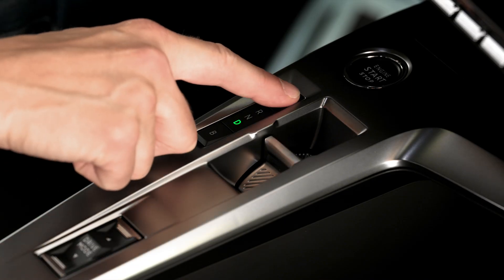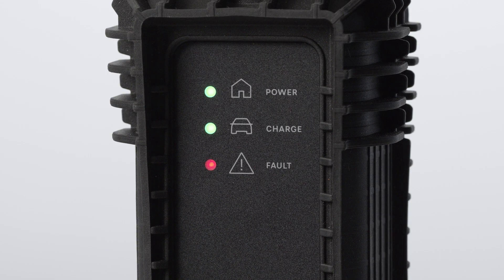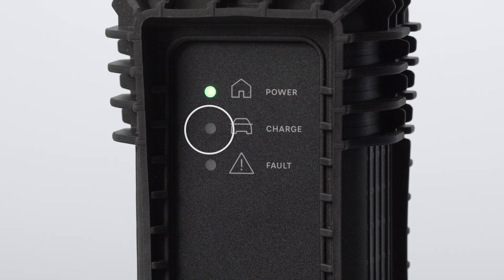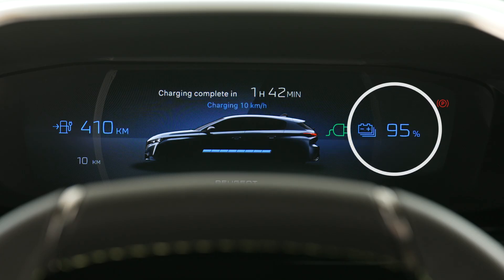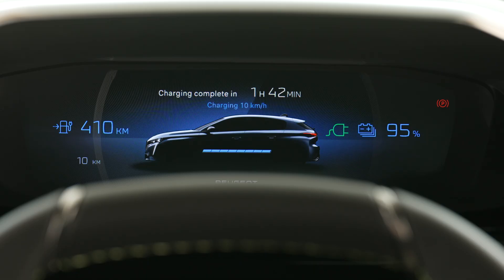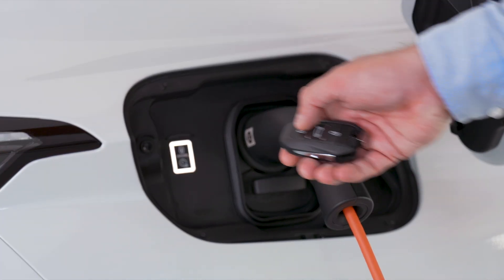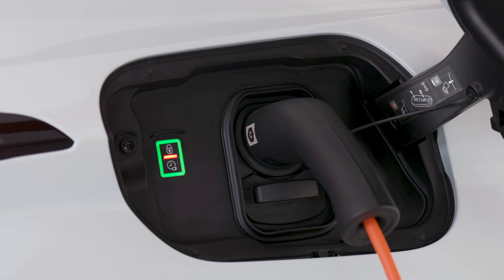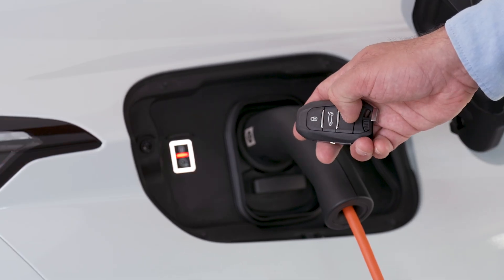Peugeot E-308 Tutorial | Domestic Charging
Charging your PeugeotE308 at home is simple and secure. This PeugeotTutorial walks you through the process of using a domestic socket, from preparing your vehicle to monitoring charging progress and setting up deferred charging. Learn how to safely connect the cable, interpret the indicator lights, and use the MyPeugeot app for added convenience.

Follow these step-by-step instructions to ensure proper use of the charging system, avoid common errors, and maximise the efficiency of your Peugeot’s battery recharge. Stay powered up and ready for your next journey.

Note: The video is consistent with the technical specifications of the E-308 GT with options at the time of shooting, July 2023. Since then, product changes have been made to elements visible in the video, in particular: the Olivine Green body colour is no longer available, and the “frameless” interior mirror has been replaced by a mirror with black outlines.

0:06 Preparing the vehicle for charging
0:26 Connecting the charge cable
0:48 Troubleshooting and error indicators
1:00 Viewing charging information on the digital cluster
1:27 Setting up deferred charging via the touchscreen
1:53 Configuring deferred charging with the MyPeugeot app
1:59 Recognising charge completion
2:11 Unlocking and unplugging the charging connector
2:22 Safety tips for using the charging cable